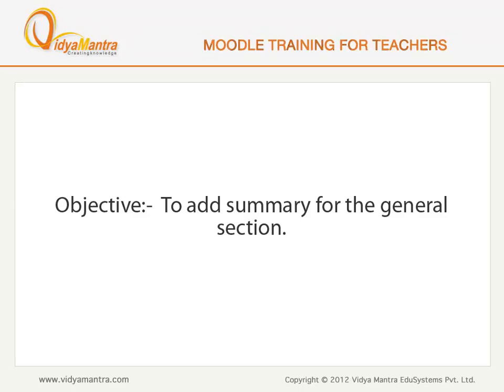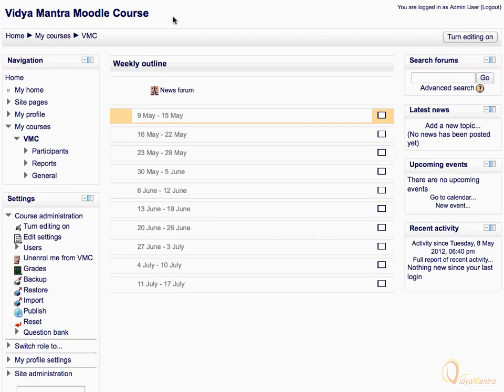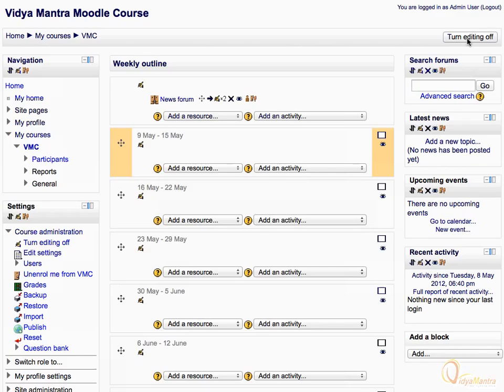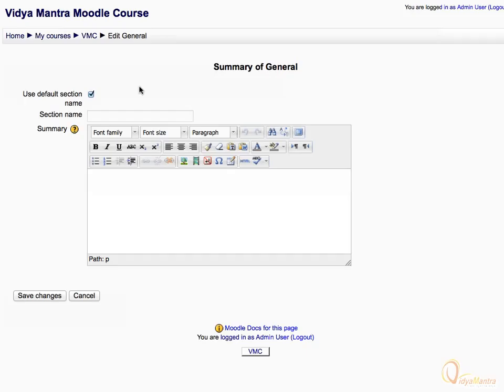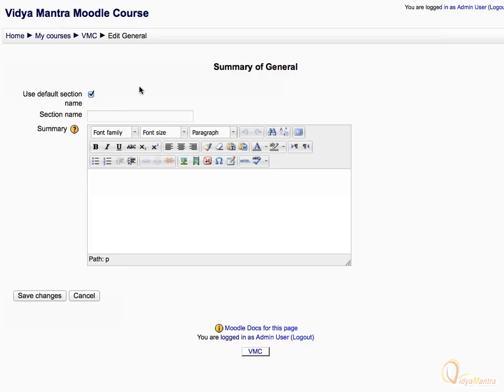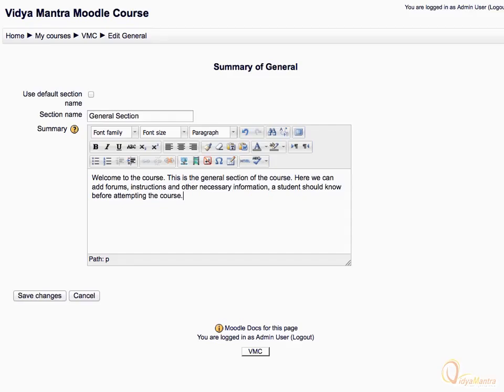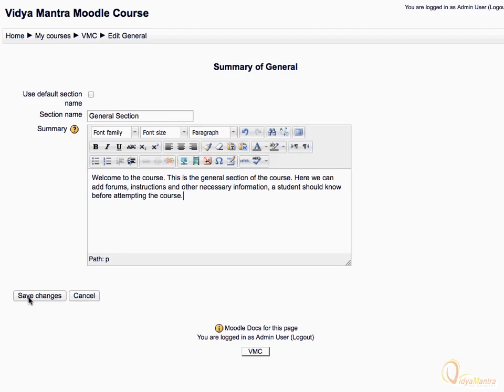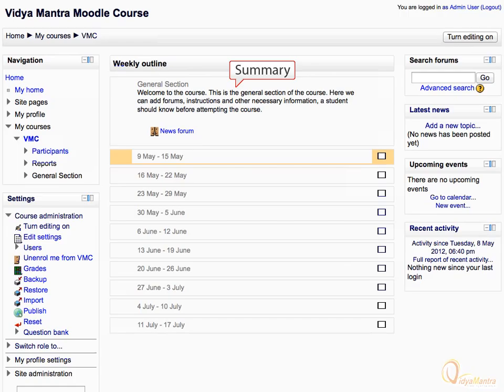Moodle - Adding summary